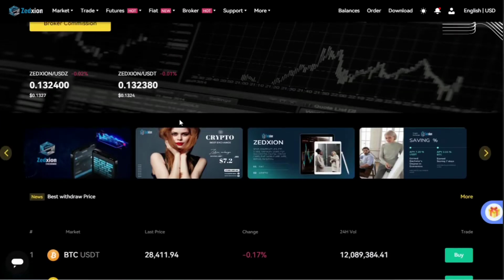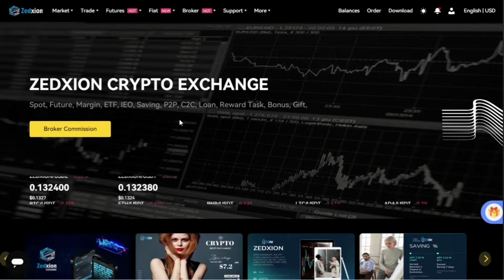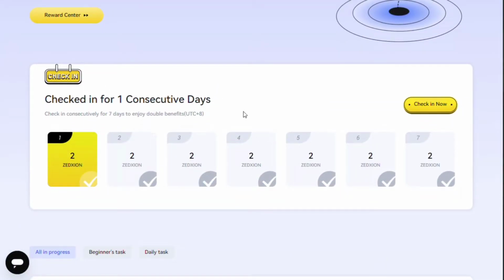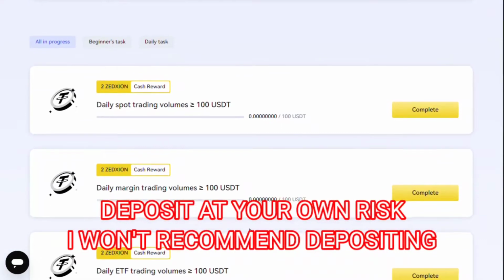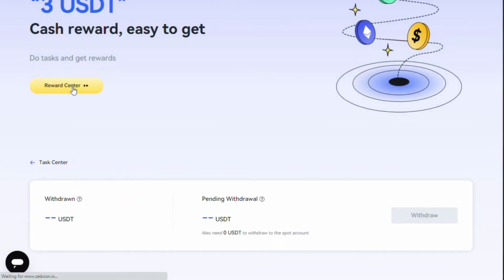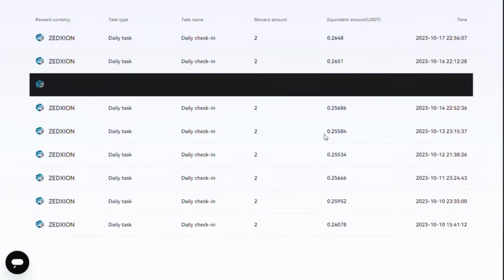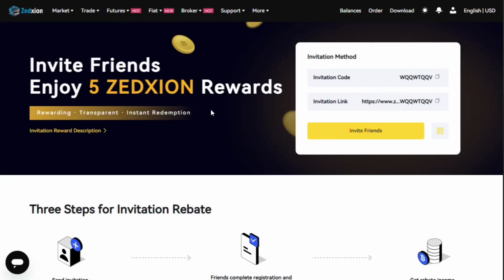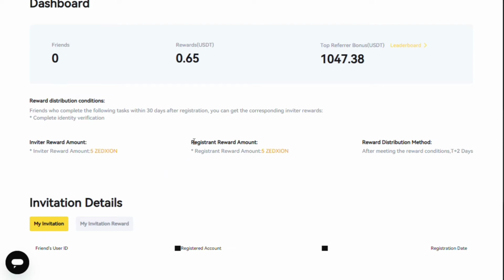[End] Free ZEDXION Crypto Coin (Already Listed On Exchange) - Zedxion Airdrop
Zedxion is a cryptocurrency exchange that allows users to trade various crypto currencies, including its own Zedxion token,. Zedxion rewards aim to provide users with more benefits and opportunities in the crypto market.

🚀 Note: Sign Up Rewards You Will Get after 2 Days